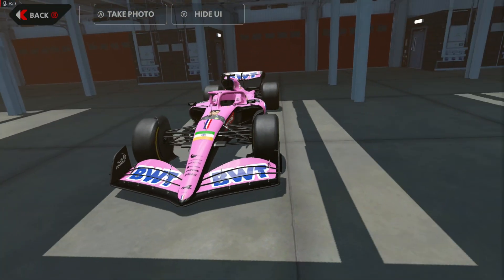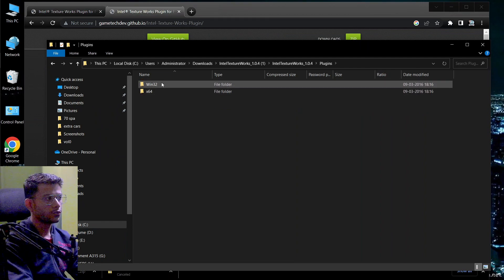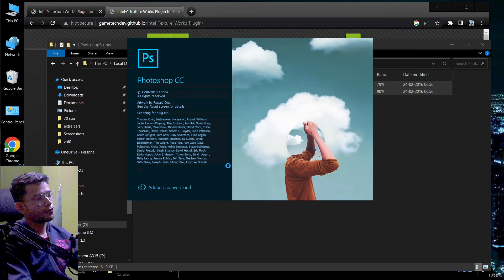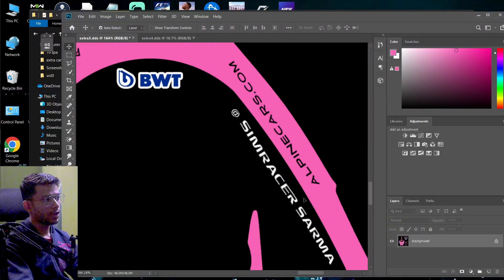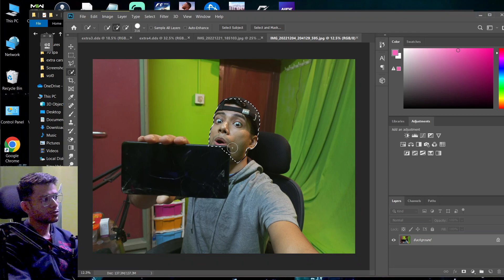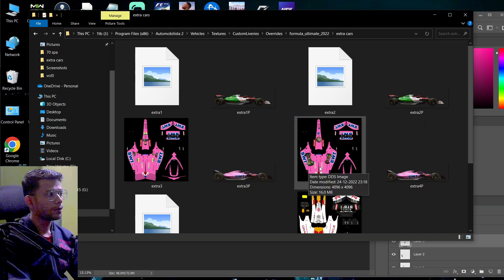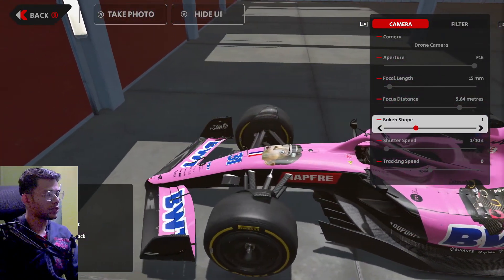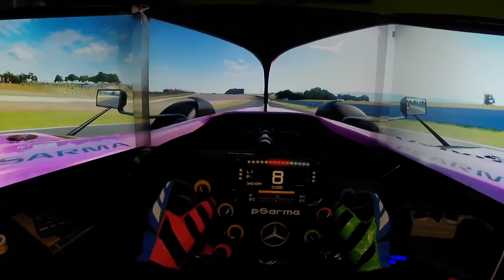Automobilista 2 FREE MOD | How to add any images to Cars in AMS 2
automobilista 2 download
automobilista mods
ams2 mods